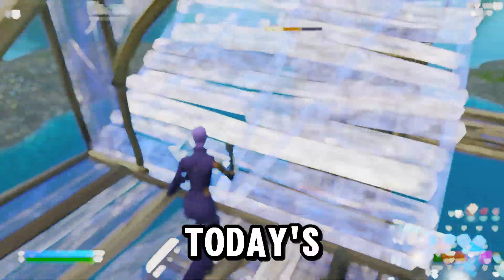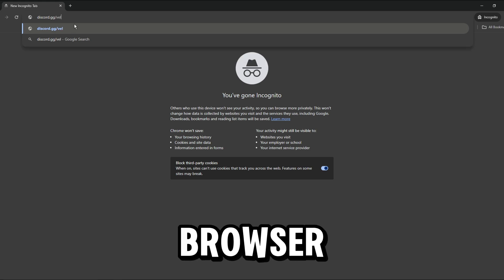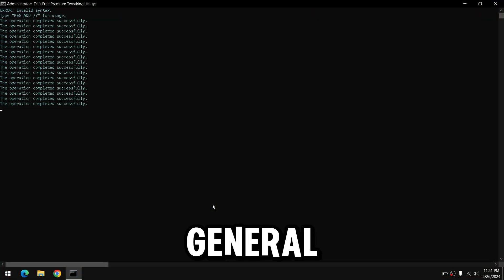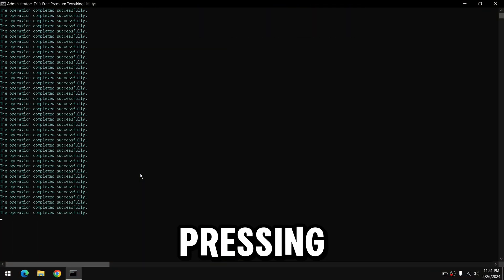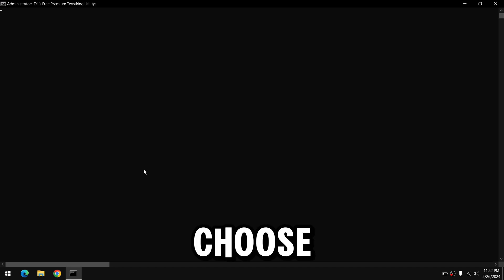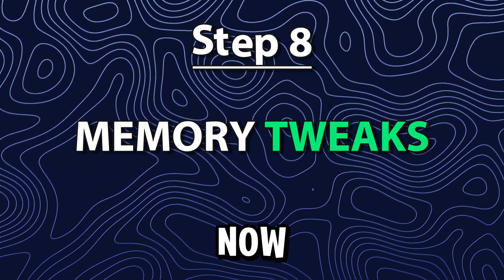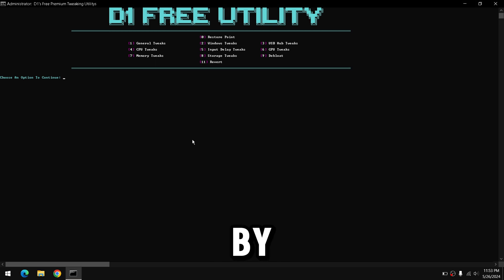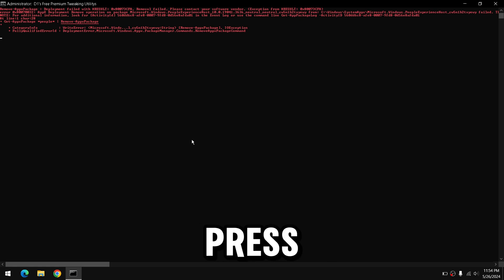How To Boost FPS and Lower Latency in Fortnite!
00:00 - 00:37 Intro/Velocity Tweaking Utility
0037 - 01:02 How To Download
01:02 - 01:15 Restore Point
01:15 - 01:34 General Tweaks
01:34 - 01:51 Windows Tweaks
01:51 - 02:13 USB Tweaks
02:13 - 02:48 CPU Tweaks
02:48 - 03:00 Input Delay Tweaks
03:00 - 03:23 GPU Tweaks
03:23 - 03:44 Memory Tweaks
03:44 - 04:08 Storage Tweaks
04:08 - 04:41 Debloat
04:41 - 05:27 Outro